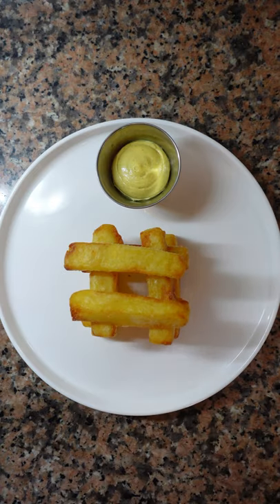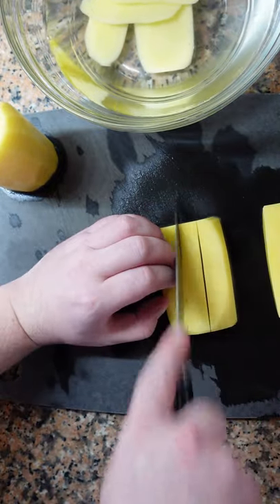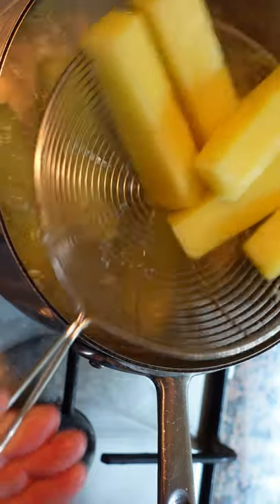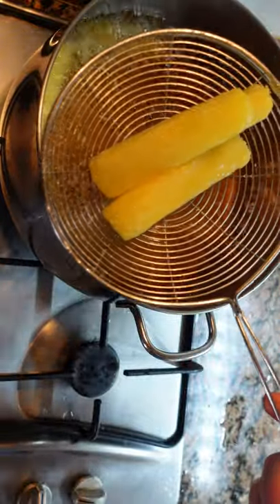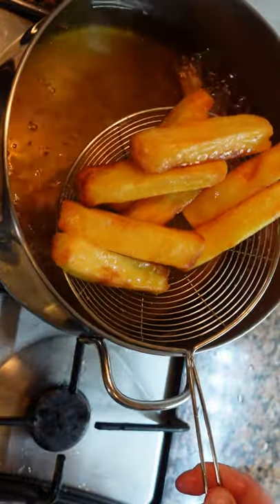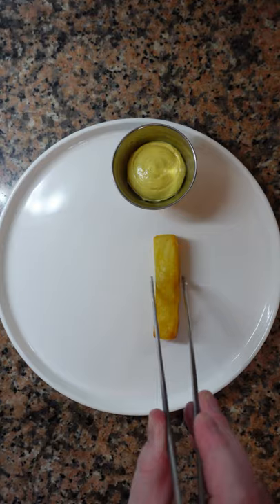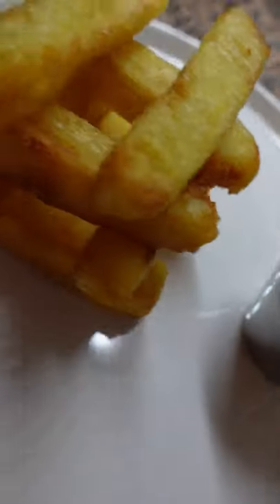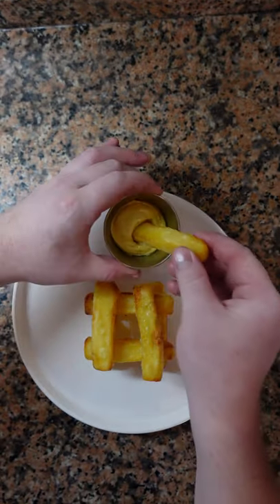TRIPLE COOKED CHIPS! THE CRISPIEST FRIES EVER!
New videos uploaded every other day❗️